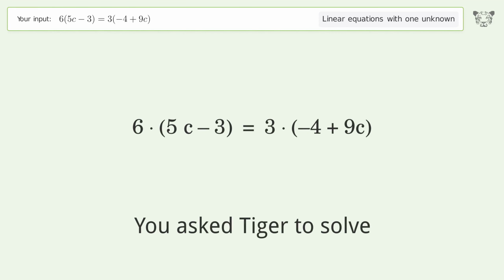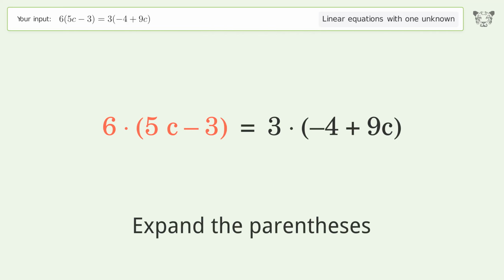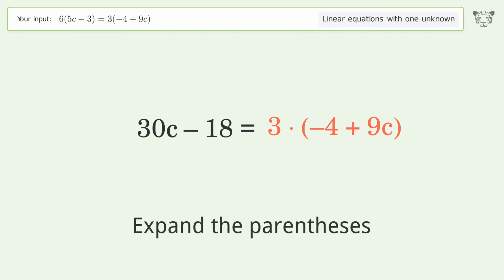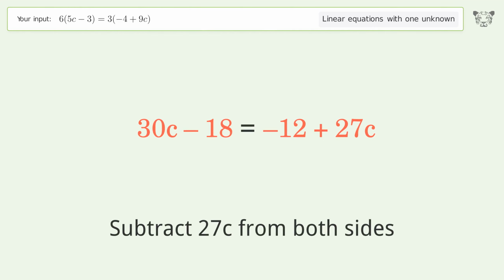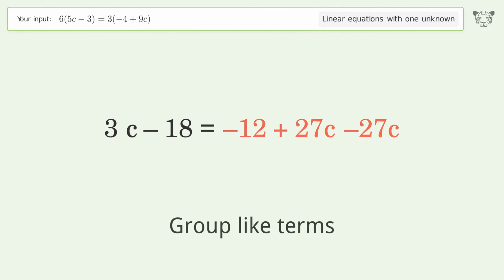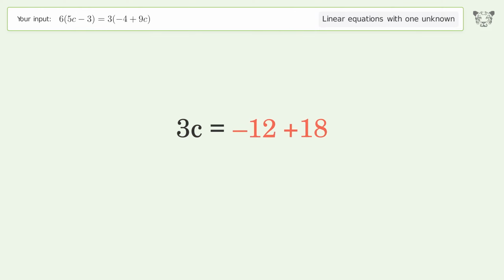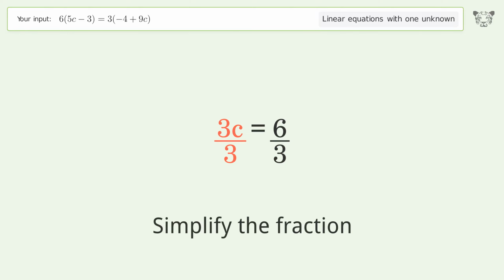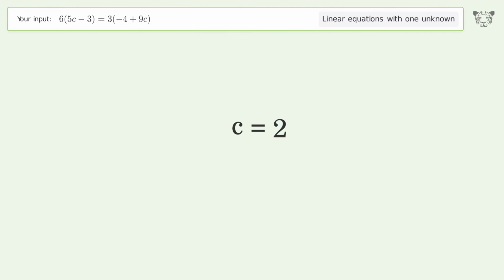Solve 6(5c-3)=3(-4+9c): Linear Equation Video Solution | Tiger Algebra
Struggling with 6(5c-3)=3(-4+9c)? Watch our step-by-step video on Tiger Algebra to master this linear equation effortlessly.